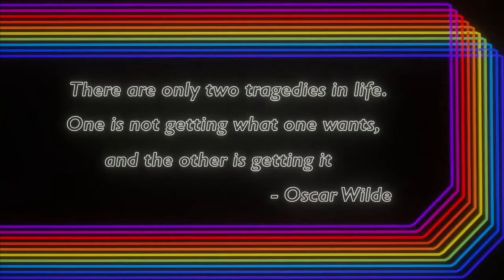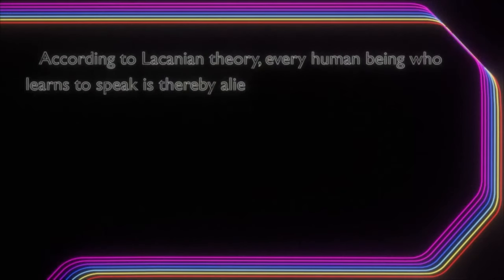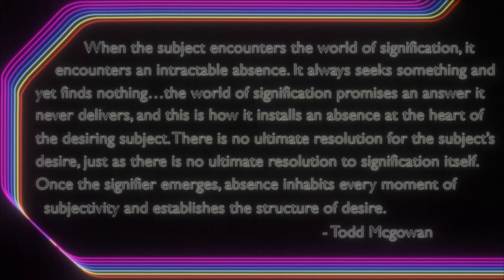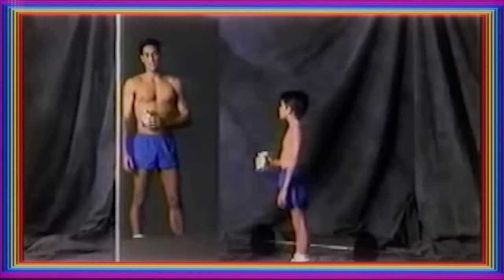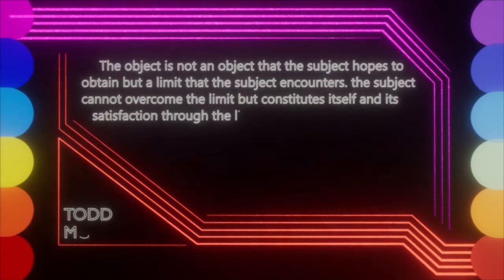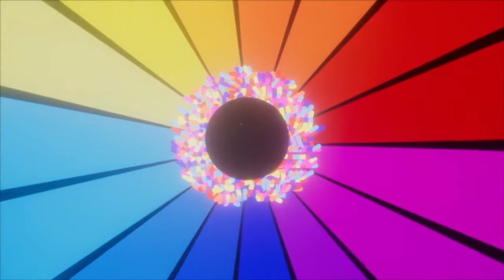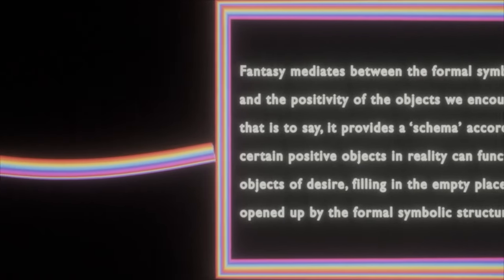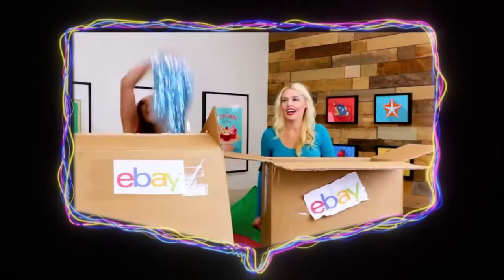Objet a: Desire in the Age of Capitalism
In this video we discuss one of Lacan's most significant contributions to psychoanalysis and the study of ideology: Objet a. Objet a, or the Object Cause of Desire, forces us to rethink the formal status of desire not only as it pertains to our personal lives, but also to those systems of control which have developed to manipulate and exploit our relationship to desire. Understanding Objet can help us understand how capitalism and ideology shape our subjectivity.

Correction: In the video, we incorrectly defined signifier and signified.